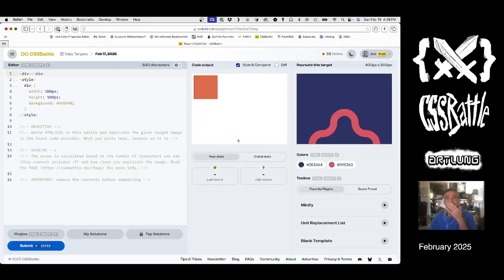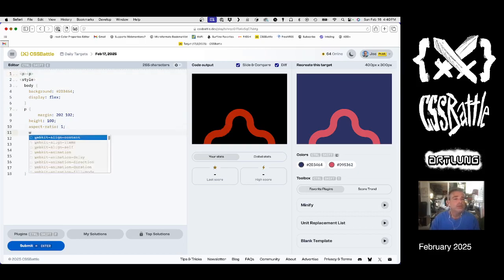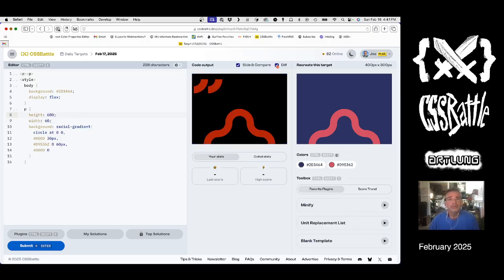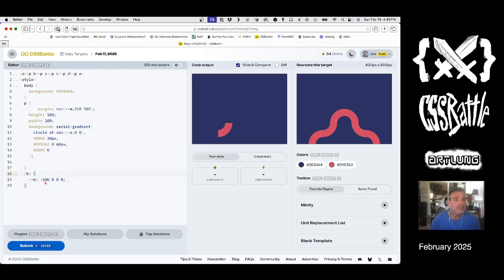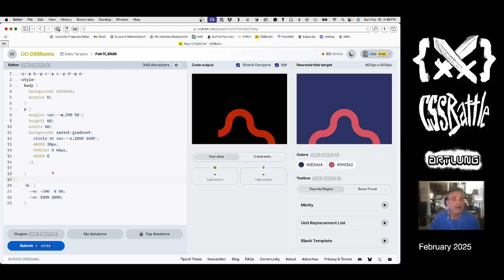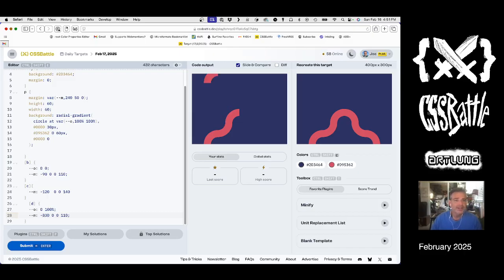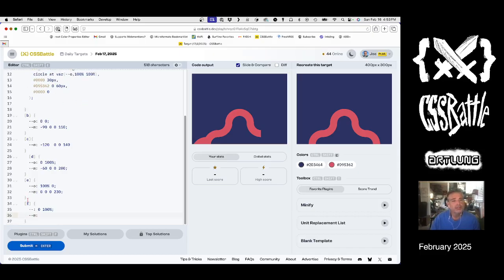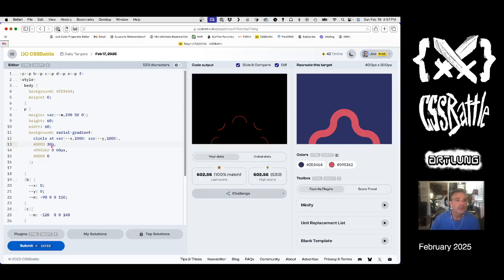CSSBattle for FEBRUARY 17 (2025)